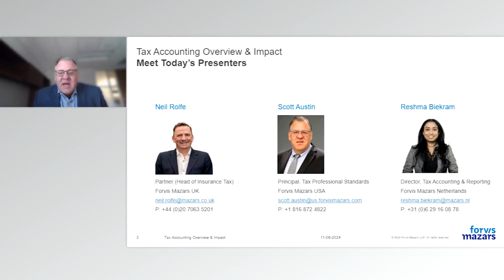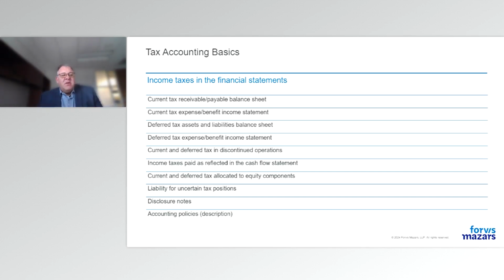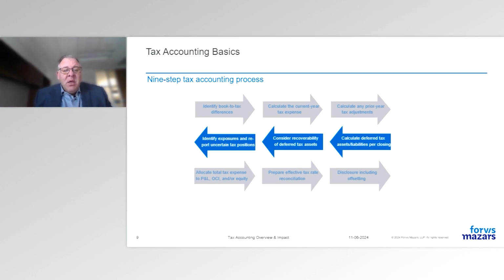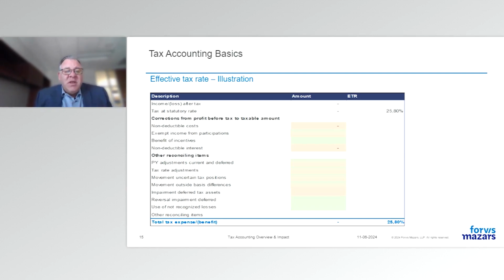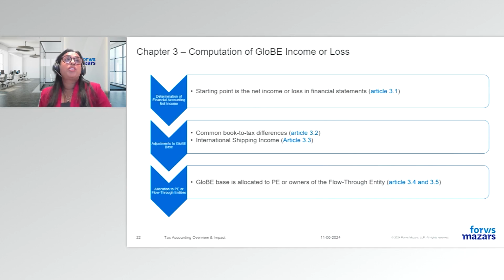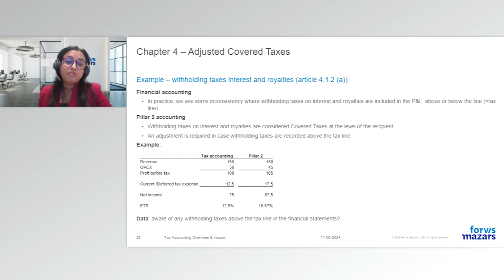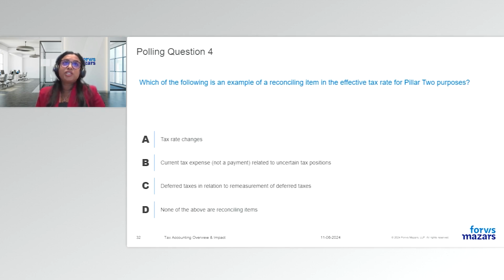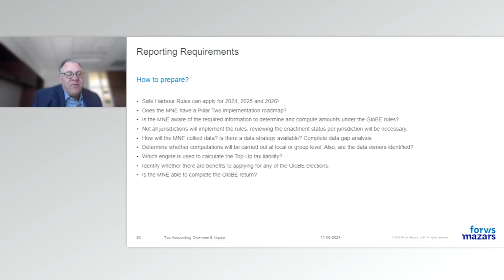Pillar Two Technical Series: Tax Accounting Overview & Impact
Join us for an informative Pillar Two Technical Series session. In this webinar, we’ll provide a detailed overview of general tax accounting principles and delve into the significant impacts of Pillar Two. Our knowledgeable professionals will share key concepts and practical implications, helping you stay ahead in the evolving tax and financial reporting landscape.

Upon completion of this program, participants will be able to:
* Recognize the general framework of tax accounting principles.
* Describe the impacts of Pillar Two on your organization.
* Describe the key concepts surrounding Pillar Two.